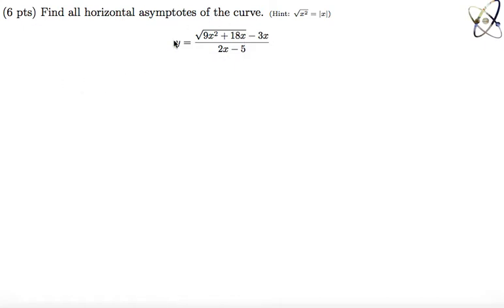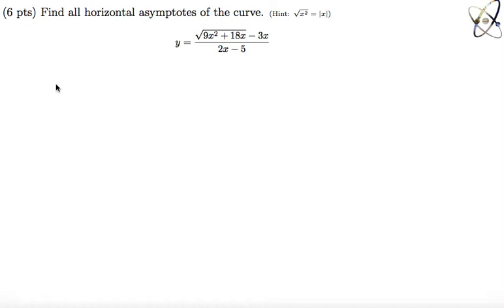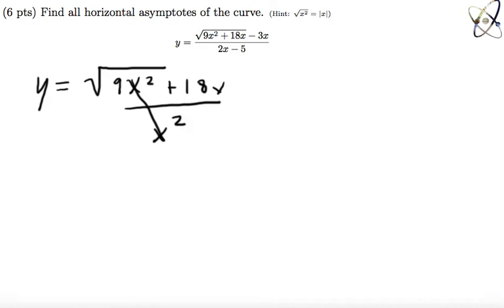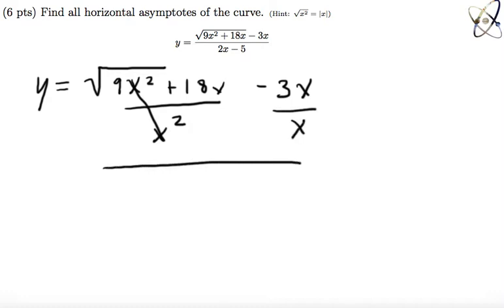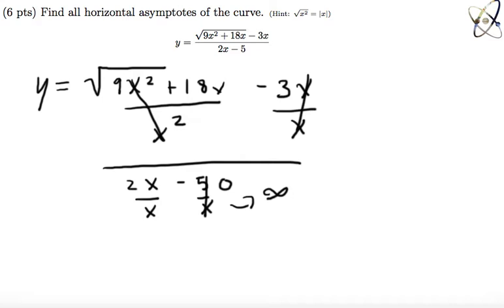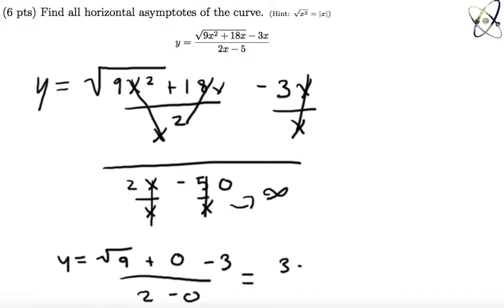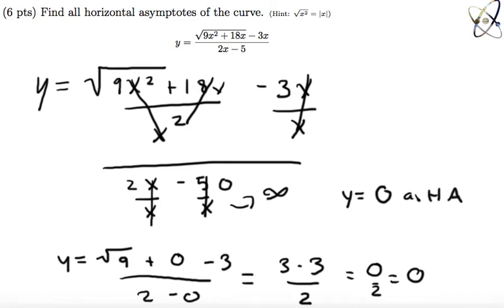Horizontal Asymptotes in a square root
a tricky little HA (Horizontal Asymptote) is no match for us when we listen to Island beats and out smart that misleading exponent!